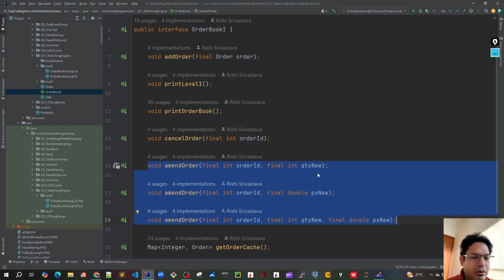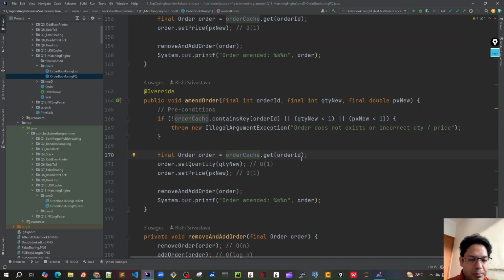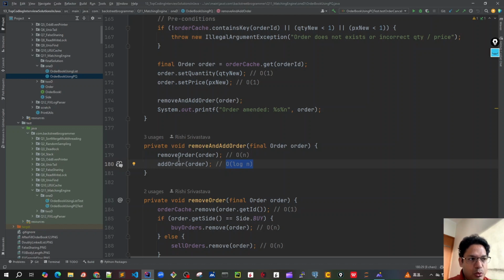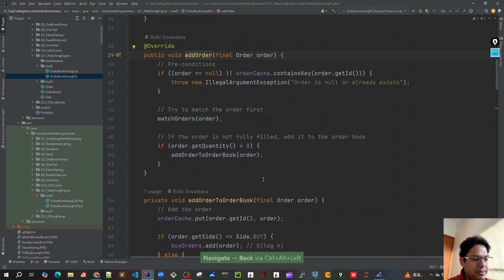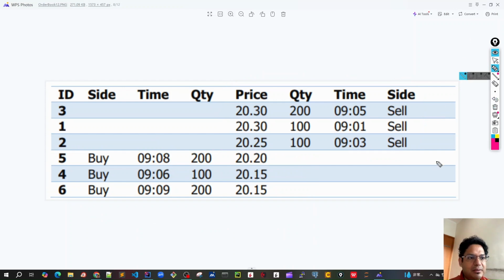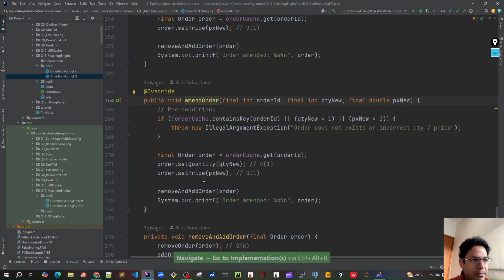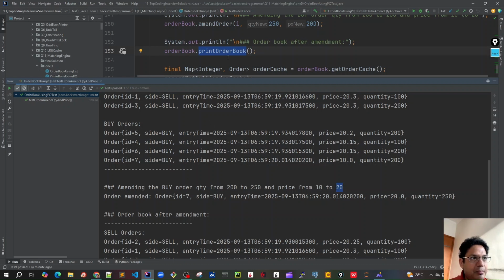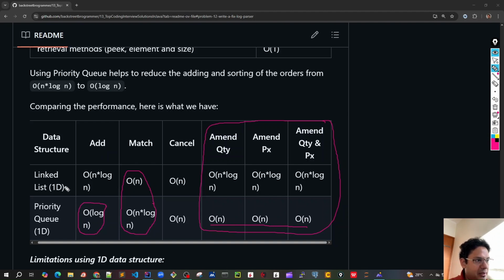72 - Order Amendment using PriorityQueue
Solution: Order Amendment using PriorityQueue

We can use:

- Min-Heap for SELL order book
- Max-Heap for BUY order book

PriorityQueue Methods:

- enqueuing and dequeuing methods (offer, poll, remove and add) = O(log n)
- remove(Object) and contains(Object) methods = O(n)
- retrieval methods (peek, element and size) = O(1)

Order Amendment using PriorityQueue = O(n)

As it uses remove(Object) to remove the old order and O(log n) to add the new amended order.